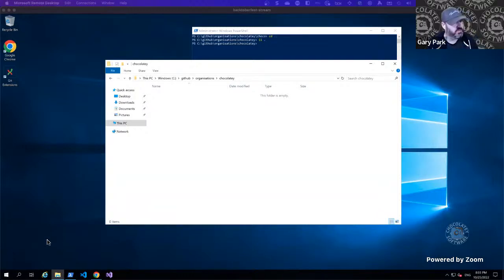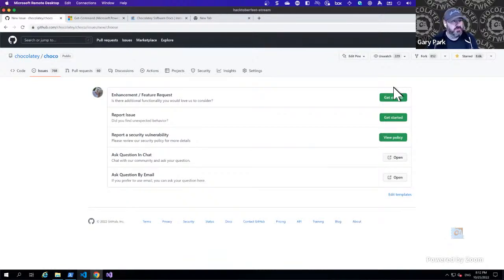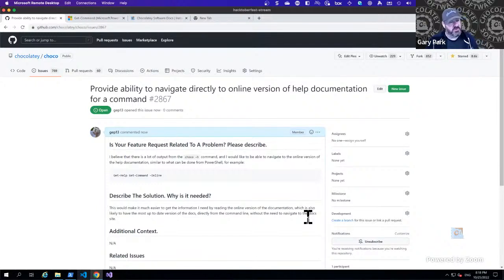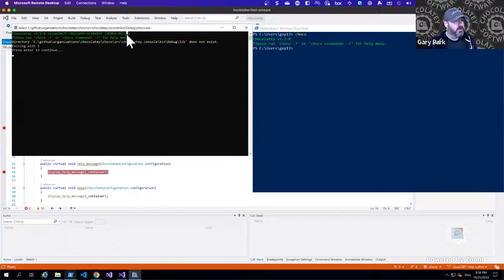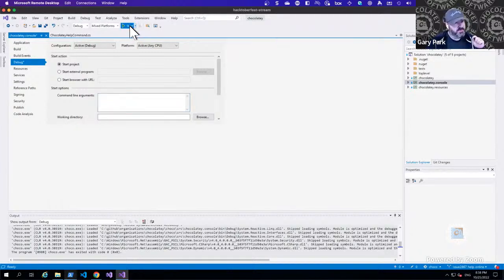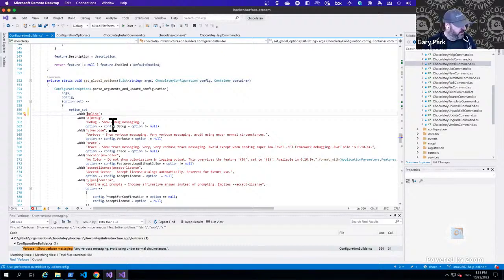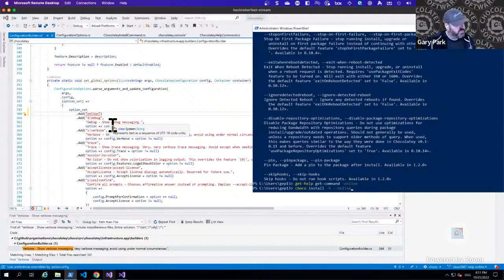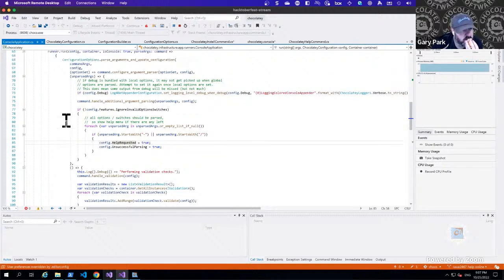Working on a new Chocolatey CLI command & getting community contribution buy-in (Hacktoberfest)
Join Gary Ewan Park as he works on a choco help command, extending that with some new options and talking about the process of pull requests, issue triaging and how to get buy-in for your contributions.